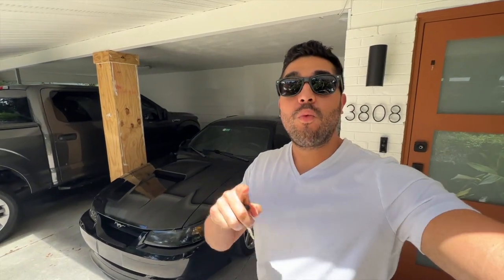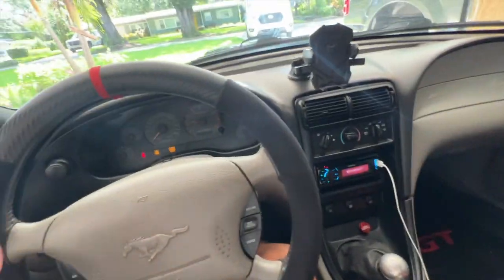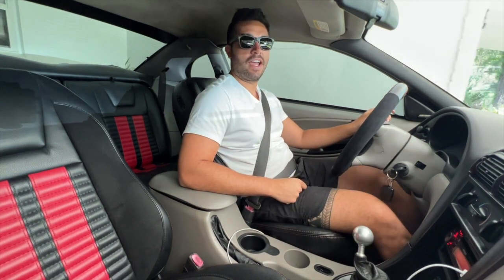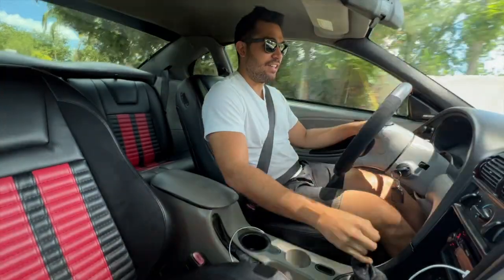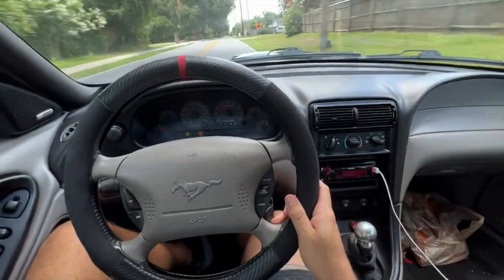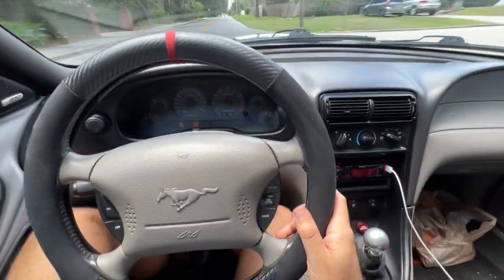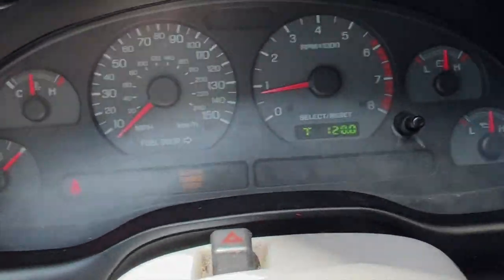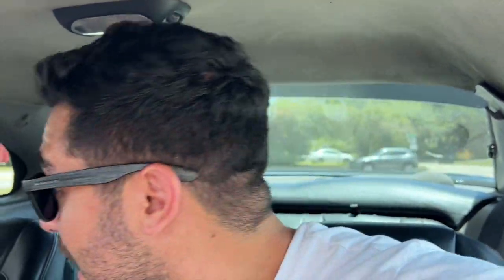MPG On A 2001 Mustang GT With Full Bolt Ons, Better Than Expected!